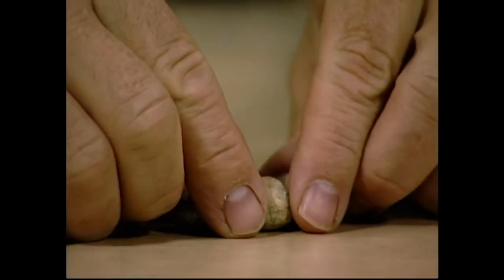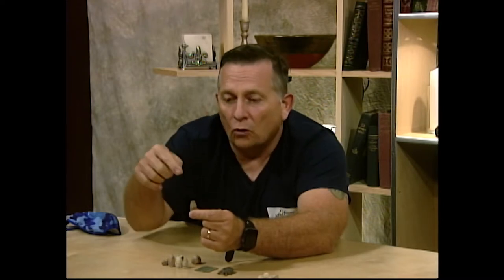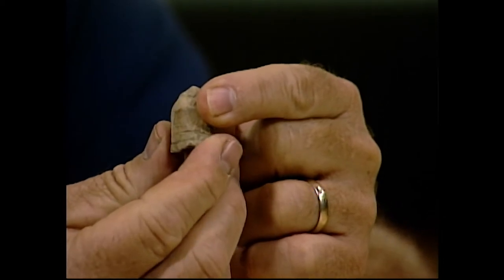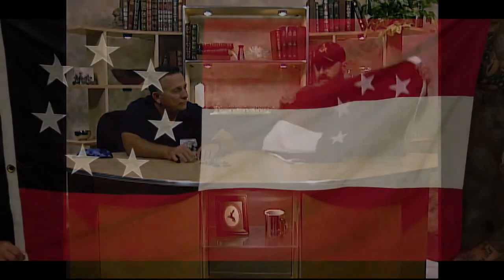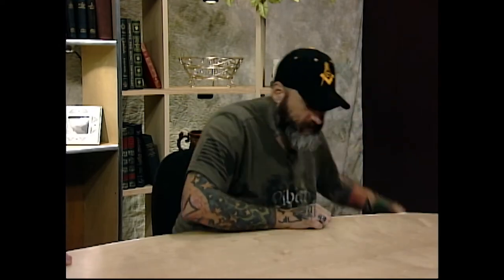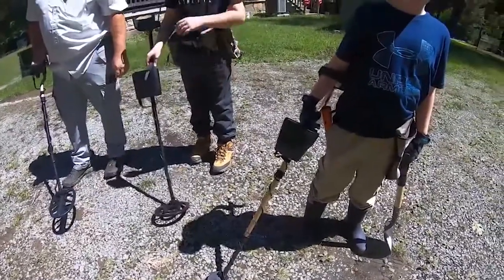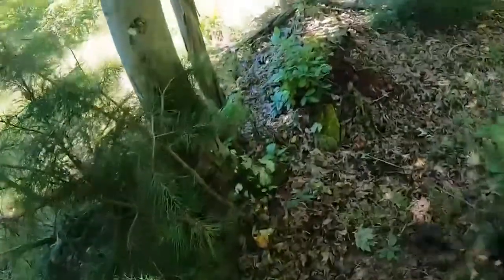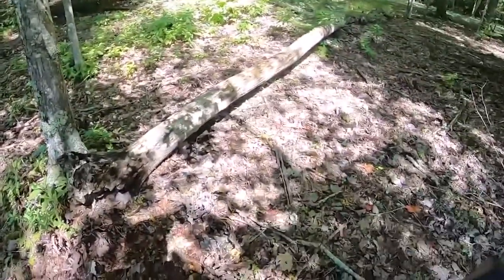Digging History - Honoring the Sacrifice "Teaching History & Digging with our Children"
Tells the story of our combat wounded veterans, history and literately digs into historical battles all around West Virginia to find rare artifacts and archeological finds. Hosted by James McCormick​ and Charles "Corbett" Perkins.